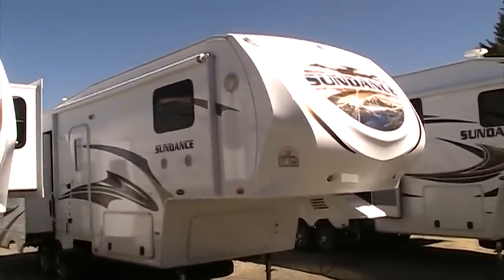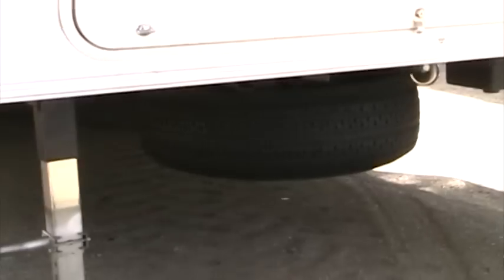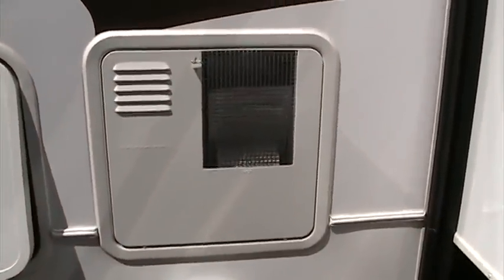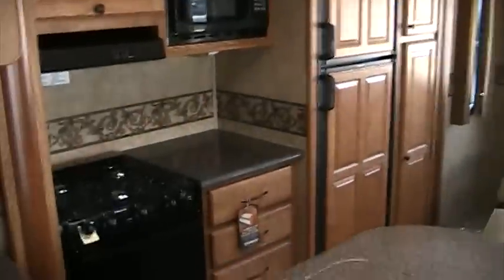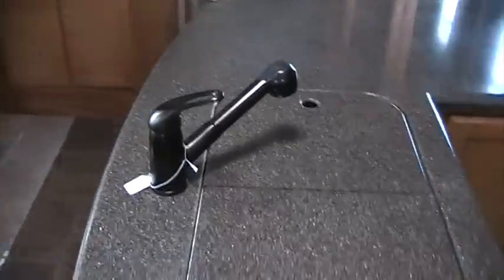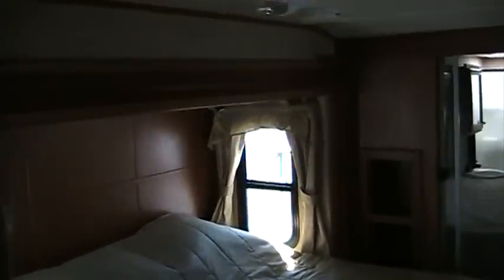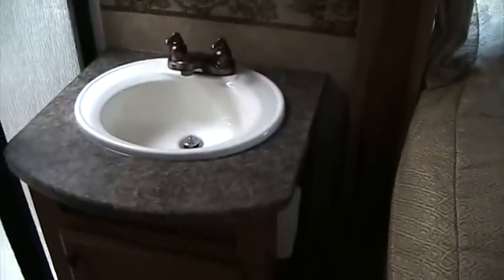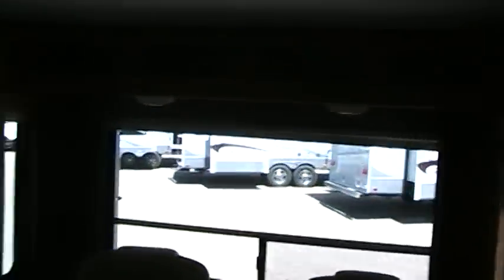Sundance 2900MK Walk Around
An indepth look at the Sundance 5th wheeel line from Heartland RVs featuring the 2011 Sundance 2900MK